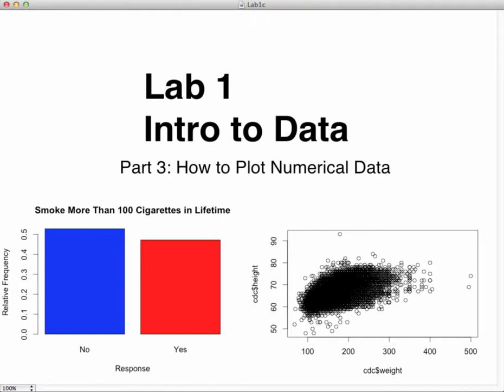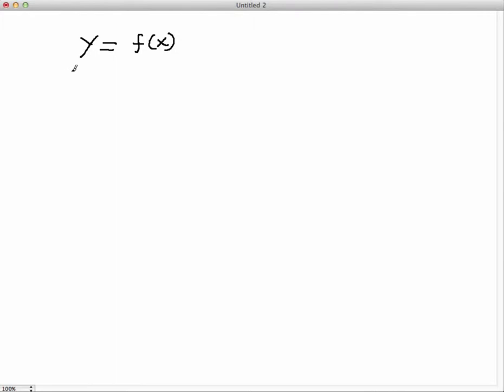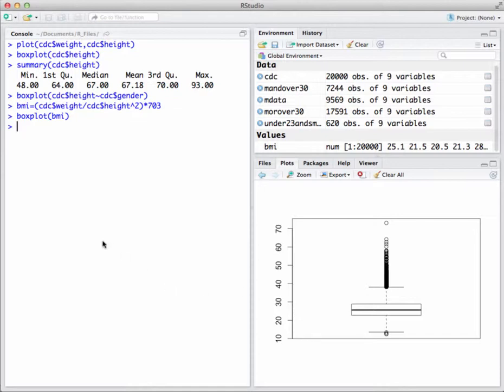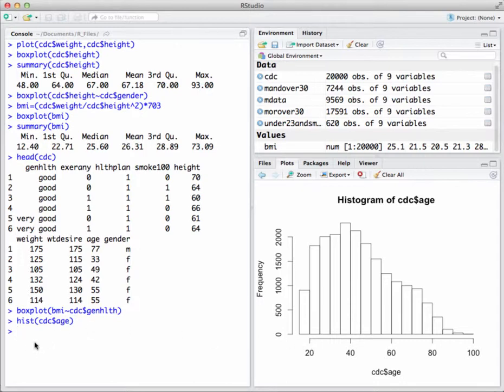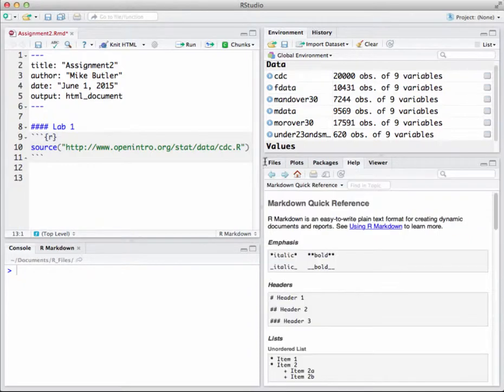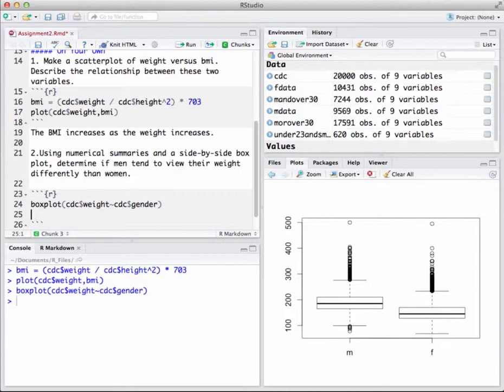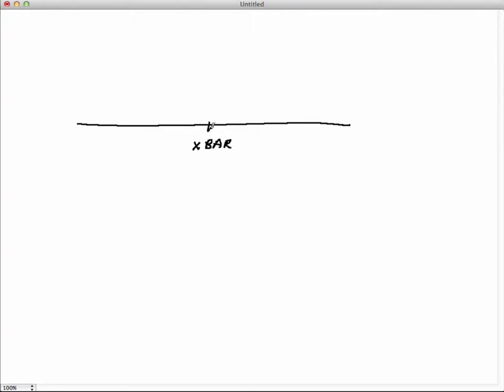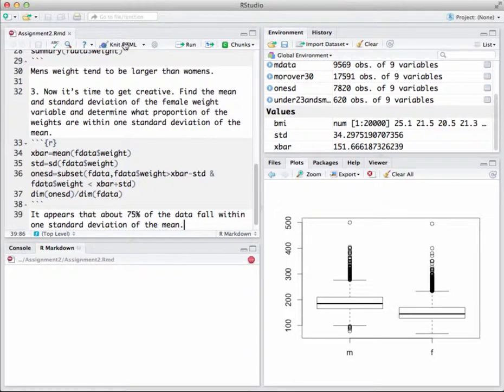Lab1 Part 3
This is the last part of this lab.